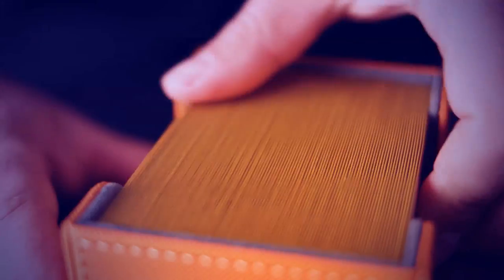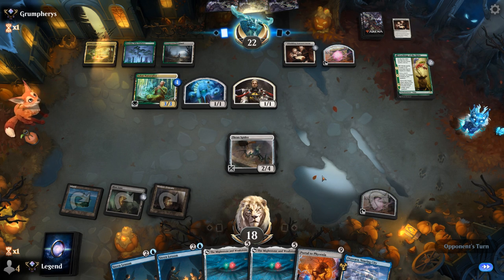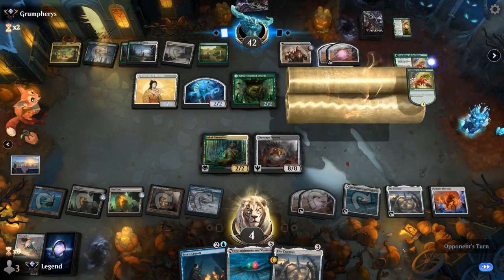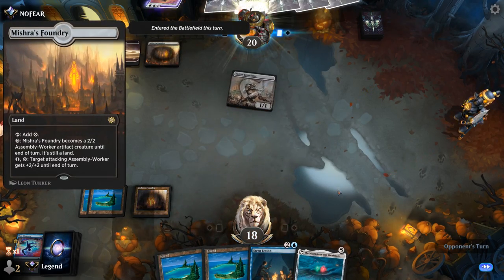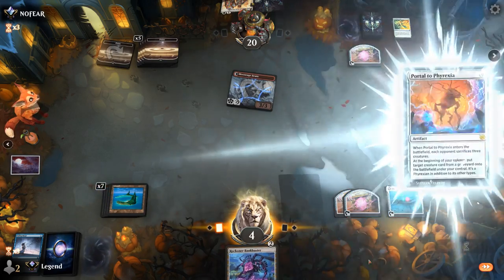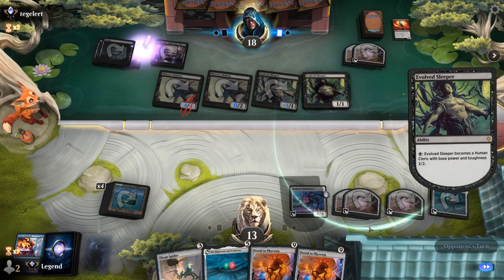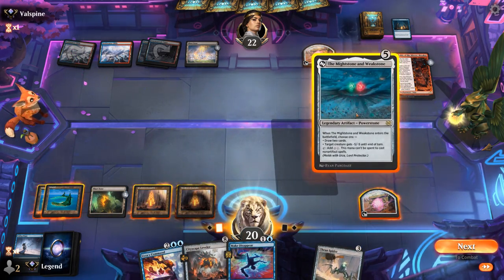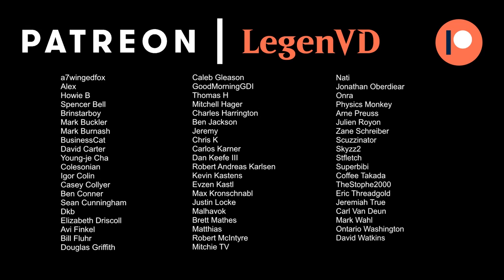Monoblue Powerstones - Brothers' War Standard - MTG Arena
Magic: The Gathering Arena deck tech & gameplay with a Monoblue artifact ramp deck, featuring Thran Spider, Urza's Command and Portal to Phyrexia from The Brothers' War in Standard.

00:00 - Deck Tech
04:03 - Match 1
14:48 - Match 2
22:05 - Match 3
25:58 - Match 4
28:49 - Match 5